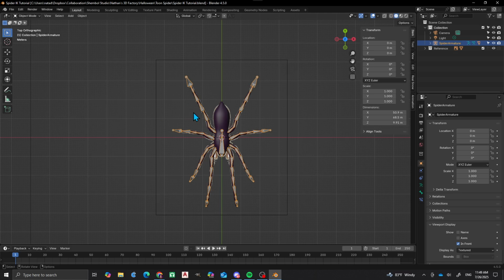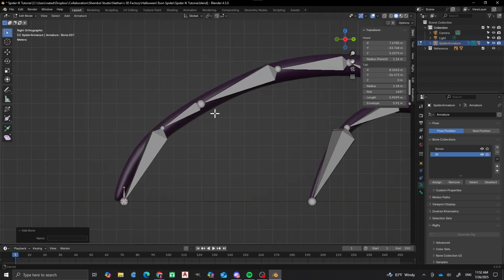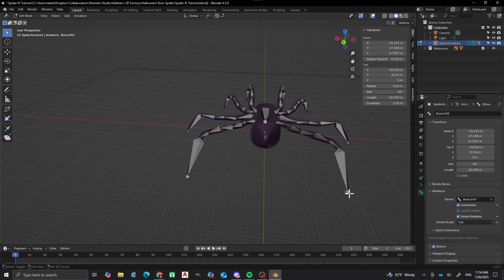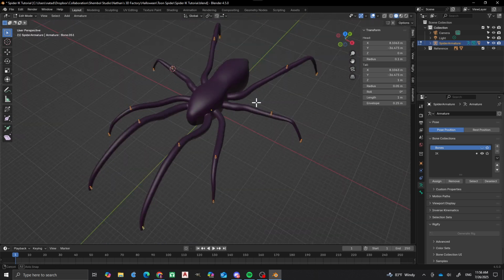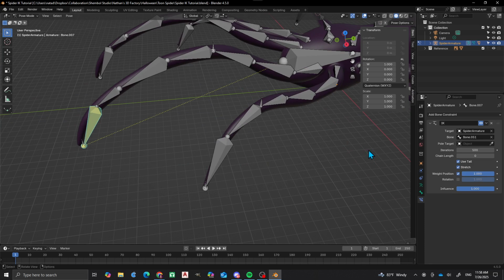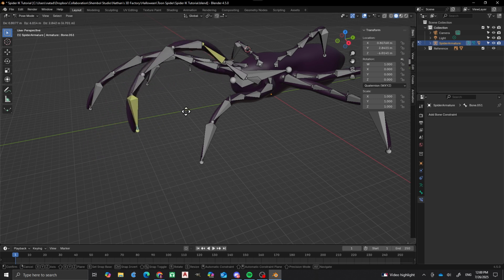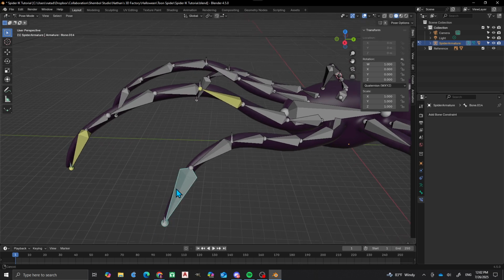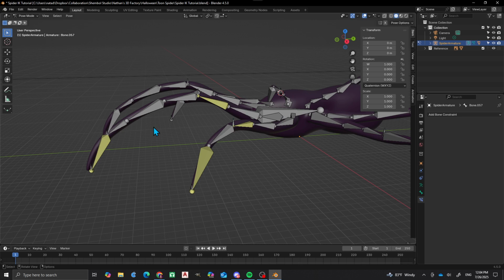Blender Tutorial: Adding IK to a Spider Rig | Nathan's 3D Factory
Hi everyone! In this episode of "Nathan's 3D Factory", I'm going to show you how to add IK to a rigged spider in Blender.
In the last episode, I rigged up a spider model with an armature, or skeleton, and it has a basic rig, but it's not very intuitive.  So, to make the skeleton more intuitive, we can add constraints to other objects to offer better control that offers more realistic posing and movement.  One of the best constraints you can add to a skeleton is the IK constraint.  So, what does IK stand for? Inverse kinematics! Inverse kinematics is using location of one object to control the rotation of other objects, and you can make chains of these constraints! So, let's dive into this topic, and I'll show you how to get started in inverse kinematics!